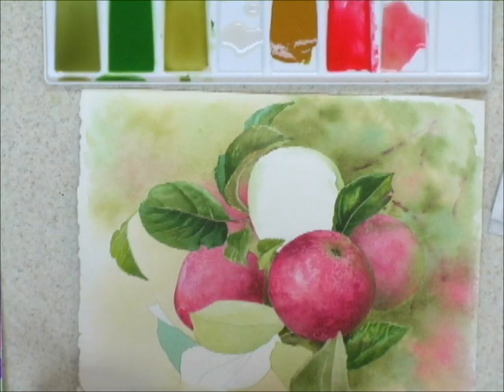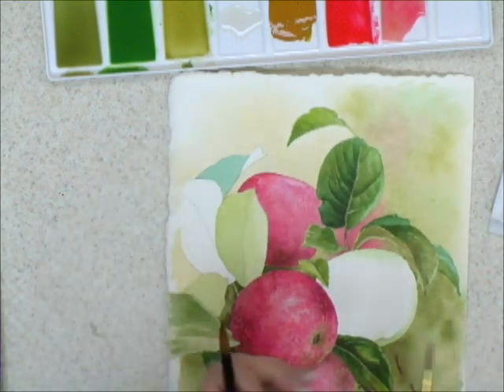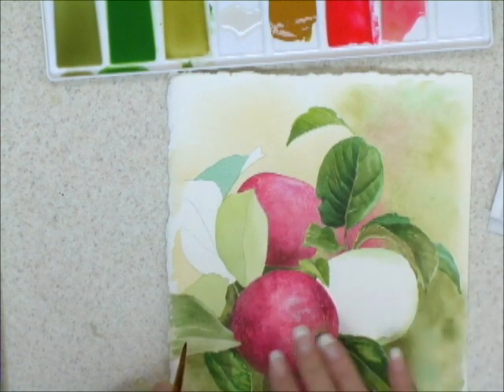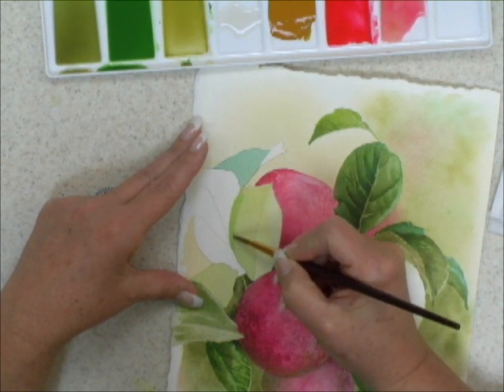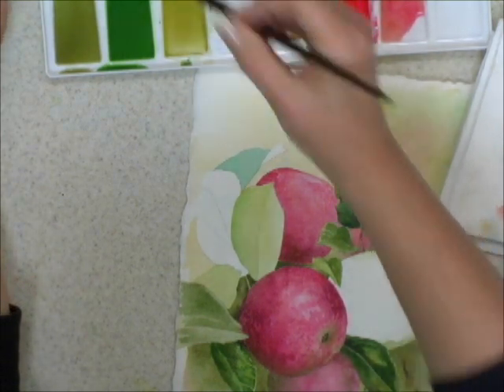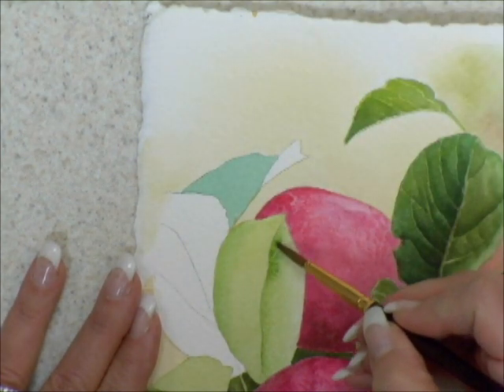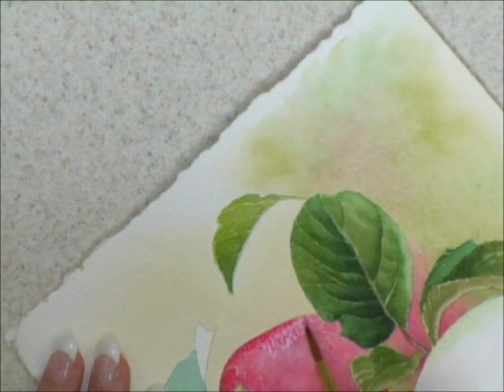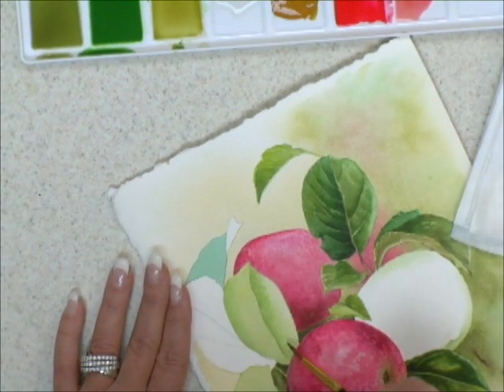How to Paint Watercolors - Soft Edges for form and Dimension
This short demonstration will show the new watercolor painter how to create form and dimension with soft edges. Join Neadeen Masters and watch as she begins to create the form of a leaf.